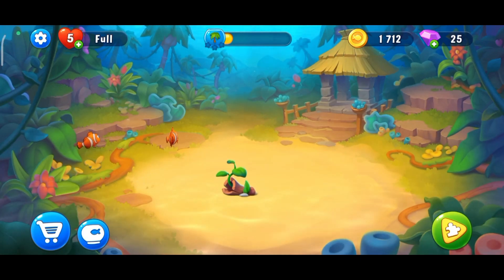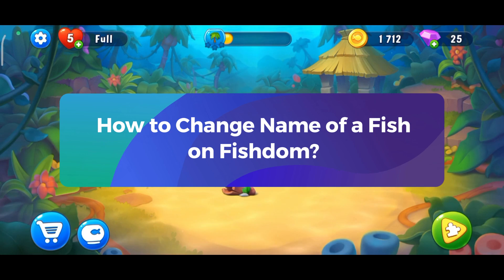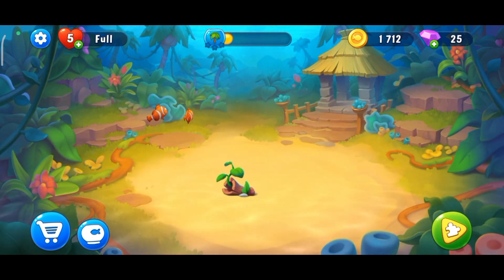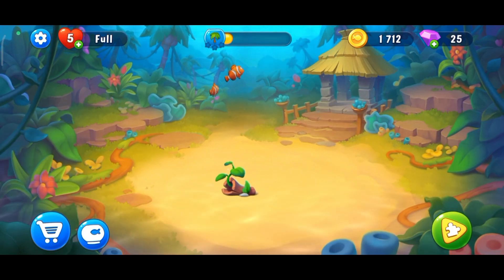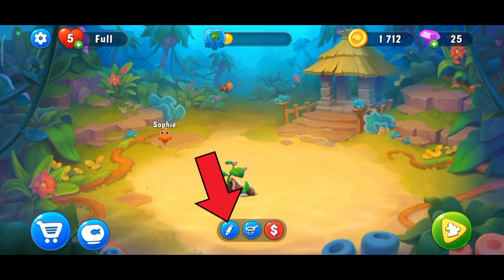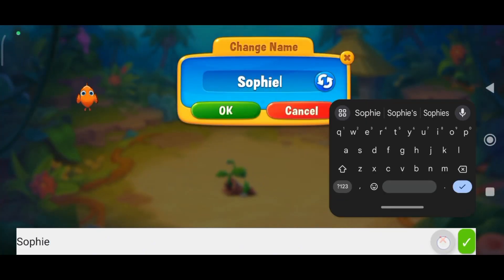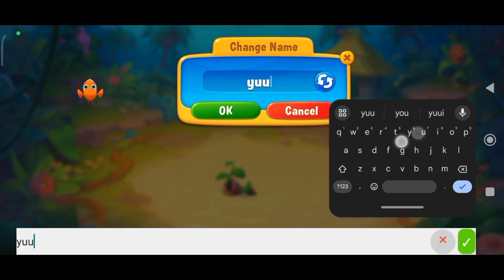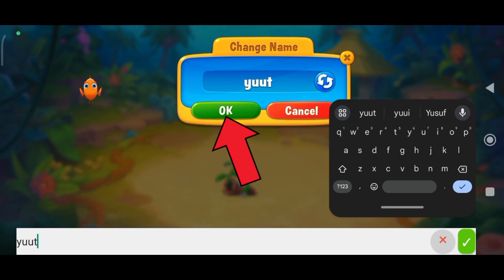How to Rename Fish in Fishdom on Android? 2024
Want to give your prized fish in Fishdom more personalized identities? This tutorial covers how to rename any fish swimming in your Android aquarium exhibits. We'll go through selecting individual fish, finding the rename option, and updating their titles to whatever you prefer. You can have fun getting creative with names based on appearance, species, personality, or anything else! Renaming favorites is a simple way to add extra charm and delight to your Fishdom experience. Use this guide to make your aquatic creatures feel even more like real, named pets. A few quick taps is all it takes to rebrand your underwater stars.